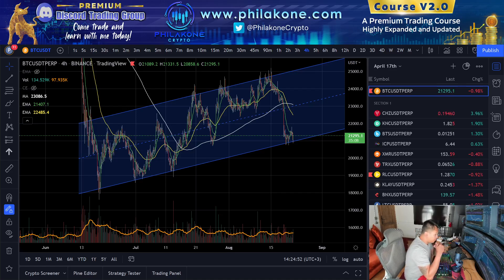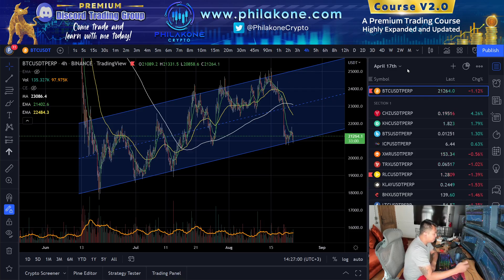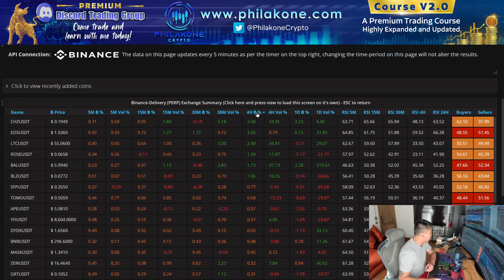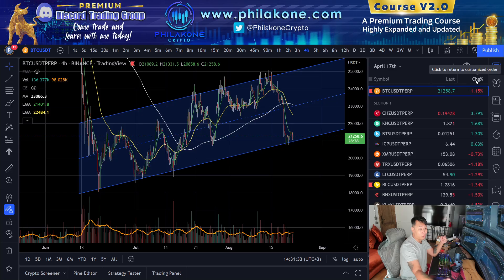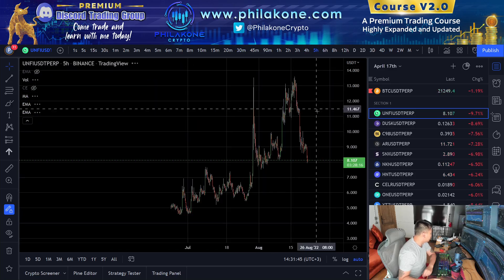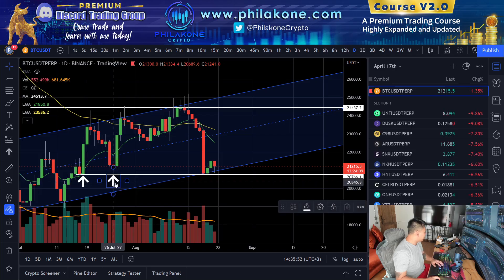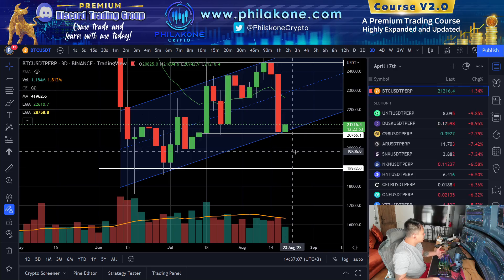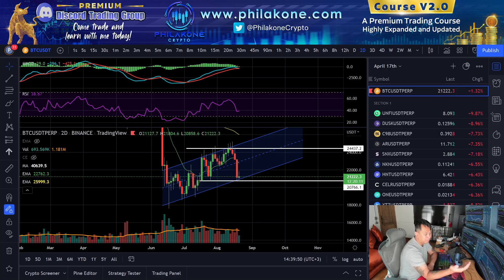CRITICAL WEEK FOR BTC. WE MUST HOLD ABOVE $20,750.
We see BTC testing near $20,800 multiple times and must hold this week otherwise $18,900 is the next support. This is a critical week for BTC.

Come trade and learn with me in the discord group and through my courses.
Use password: Philakone